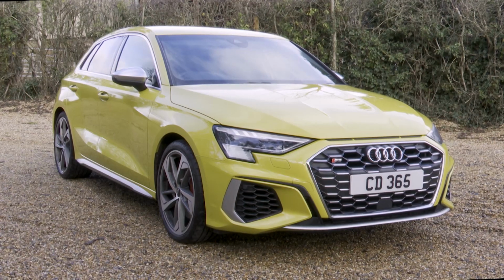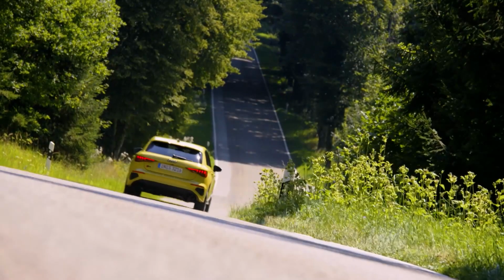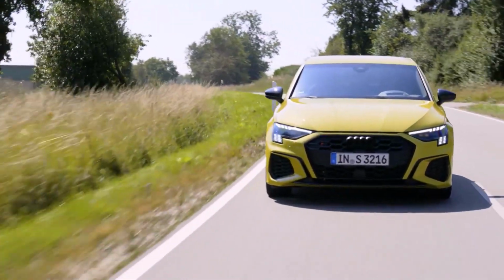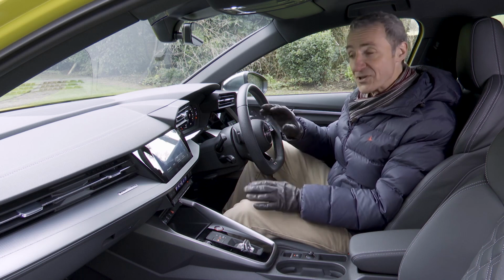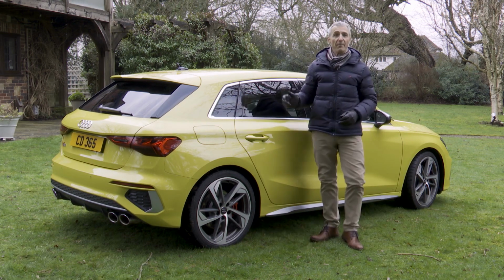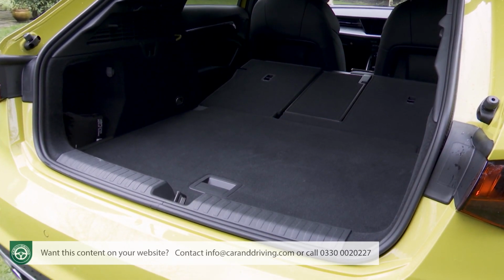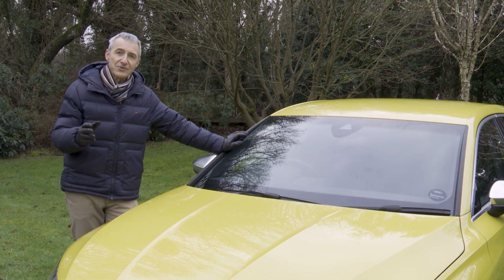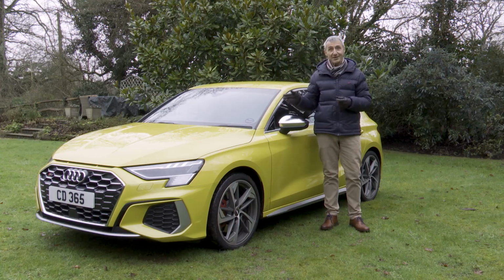Audi S3 Review 2021 | Cool, Understated And Very Audi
Audi's S3 has always championed subtlety, but over the years, some have seen this car's driving dynamics as being perhaps a touch too subtle. Those people might like this fourth generation version, examined here in pre-facelift 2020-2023-era form. It offered sharp looks, improved quattro traction and enhanced adaptive damping, along with an even more appealing cabin. All without delivering the kind of showy exuberance of some of its rivals. There's a choice of five-door Sportback or Saloon body styles and either way, you get a very complete 310PS performance package that's cool, understated and very Audi.

Once upon a time, a hot hatch didn't have to be a mature, sensible thing. That wasn't the point of buying one. You got a shopping rocket because it was fun - with just enough practicality to enable you to justify the purchase to your other half. With Audi's S3 though, it was different. Here was an aspirational premium GTi with a price tag to match. A hot hatch for people who ordinarily, would have grown out of hot hatches.

If this is the type of vehicle you are interested in, we recommend also viewing our review on the Audi Q4 E-Tron 2024 linked

Overview 00:00
Background 00:50
Driving Experience 02:57
Design and Build 05:36
Market and Model Range 13:41
Cost of Ownership 16:15
Summary 17:35